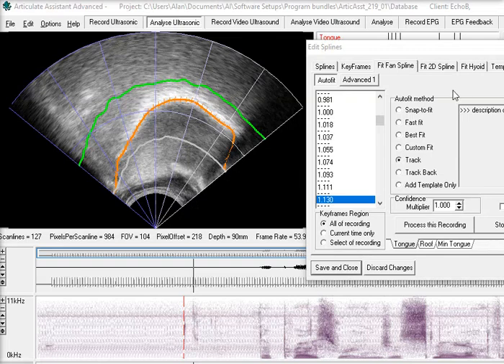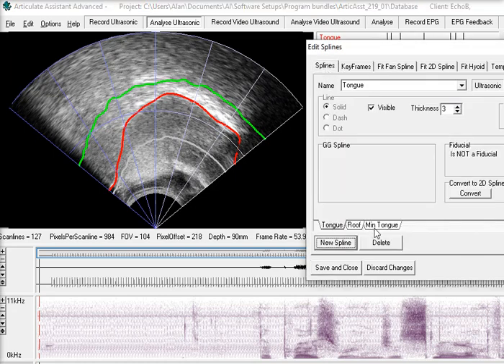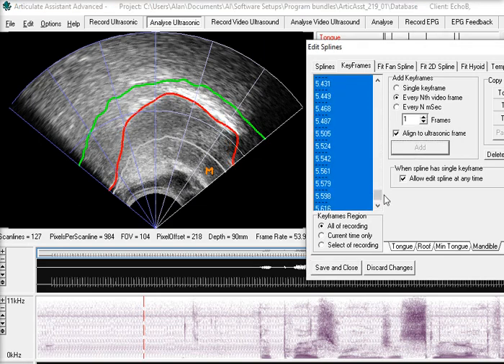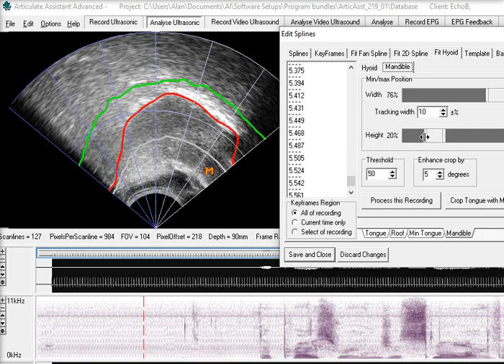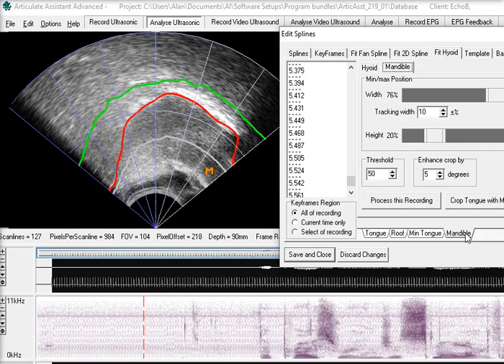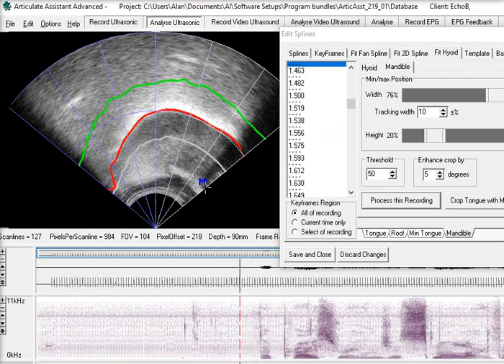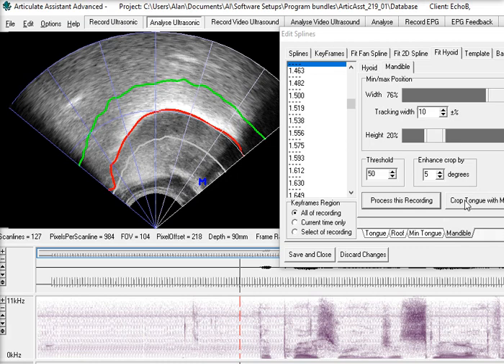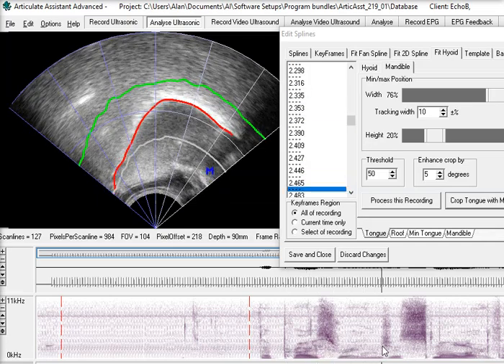AAA219 fitting mandible and trimming tongue spline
2020 version of AAA with re-organised Edit Splines dialogue.